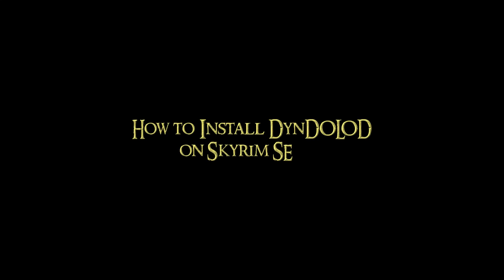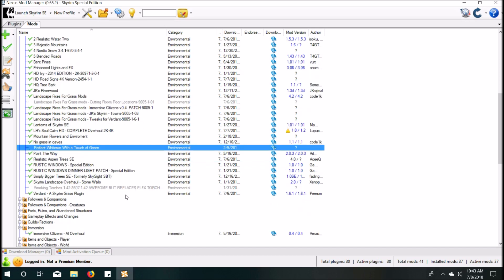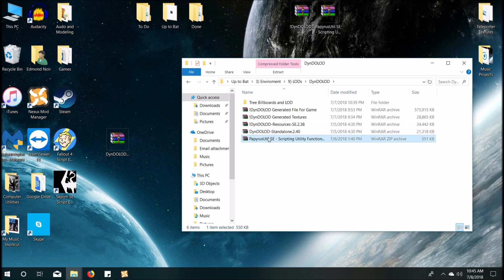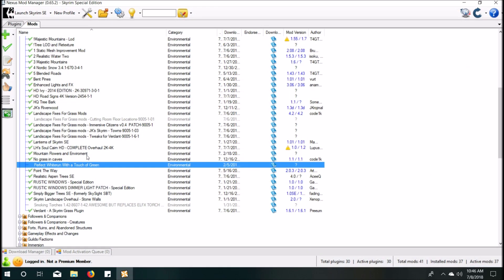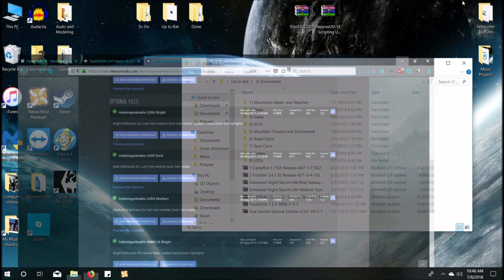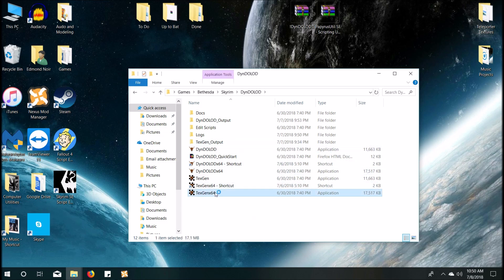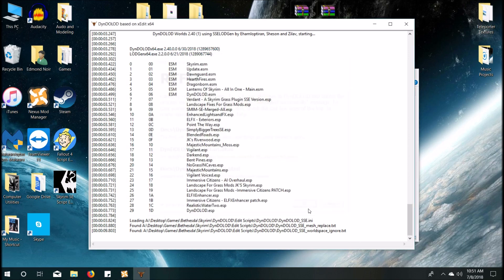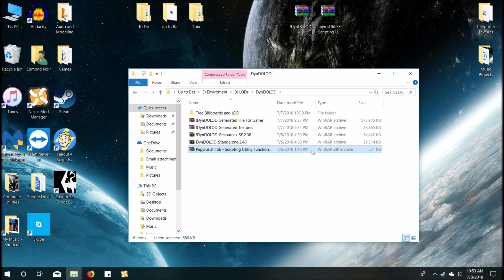Installing DynDOLOD on Skyrim SE 2018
**Not a hard requirement just lets you customize DynDOLOD in game**
SKYUI